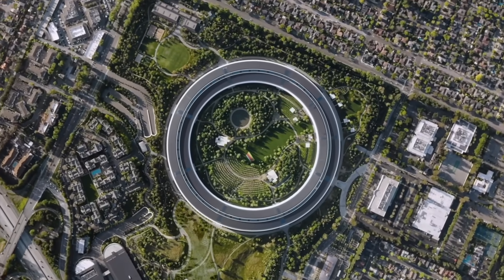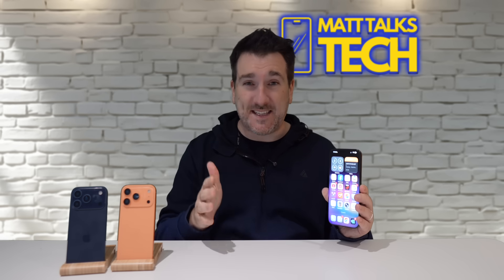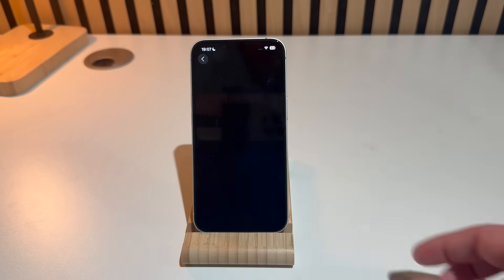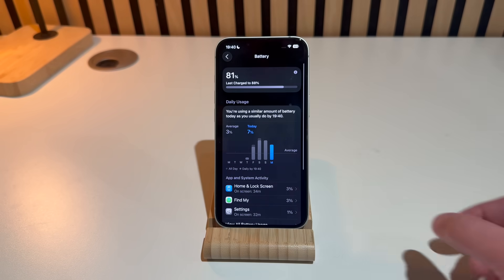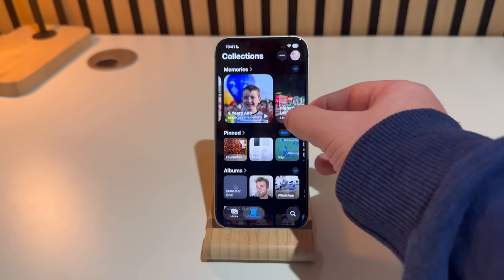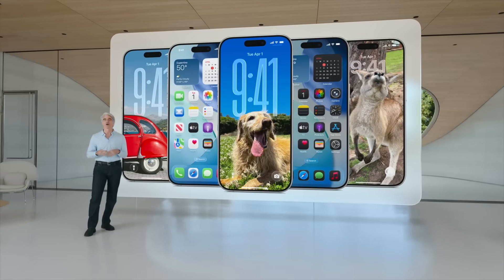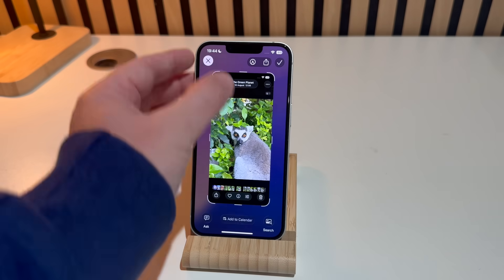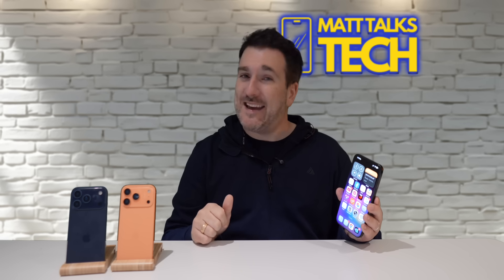🚨 iOS 26 RELEASED! — How to DOWNLOAD & My TOP 6 Features!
🚨 iOS 26 is Officially out! — and it’s packed with exciting new features!
In this video, I’ll show you exactly how to download iOS 26 on your iPhone step by step.I will also cover the top 6 features you need to try, including smart updates, UI changes & more.
Whether you’ve got an iPhone 15, 16 Pro Max, or the iPhone 17, this update is for you.
📱 Watch now and get the most out of Apple’s biggest iOS update yet!

iOS 26 Has been RELEASED! 0:00
How to Download 1:06
My Top 6 iOS 26 Features! 2:22

The iPhone 17 is coming with some great new features, including Apple Intelligence! Check out the latest Apple News to stay informed. Make sure you also watch for updates about iOS26!